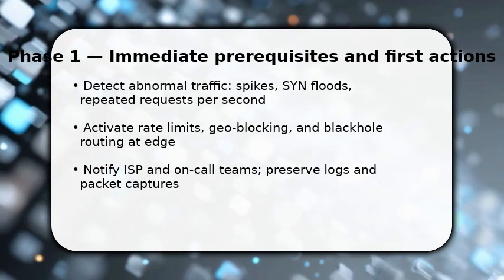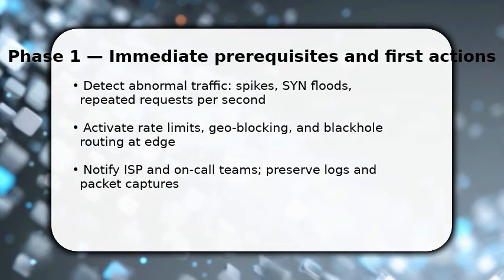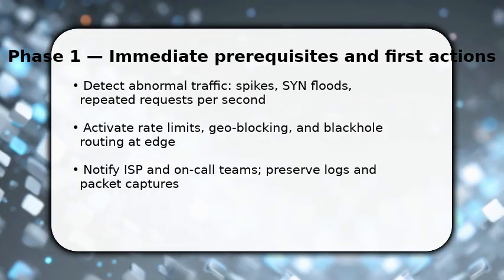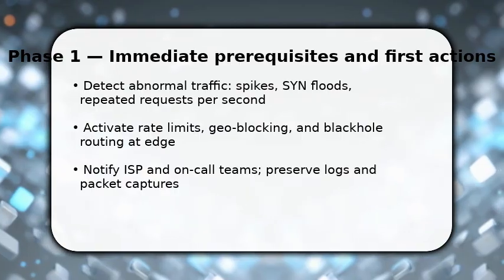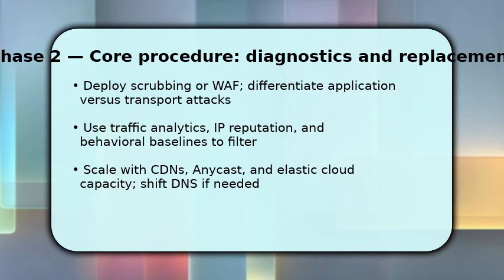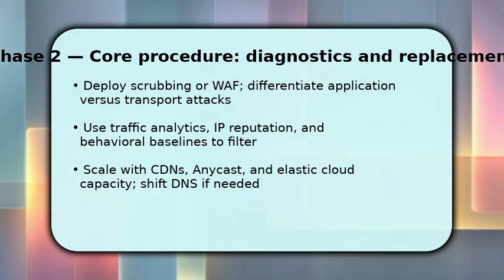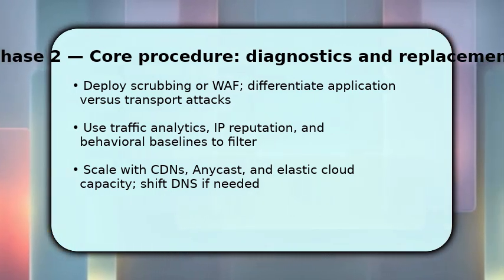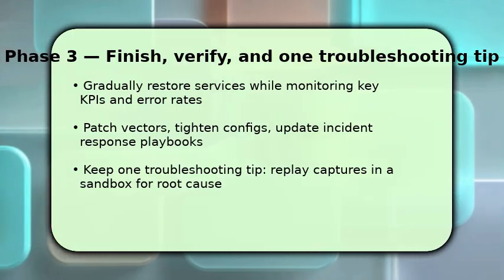How to Solve Ddos Attack - Step by Step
How to Solve Ddos Attack - Step by Step | 🔒 Surfshark VPN Deal — Stay private and secure. $1.99/mo + 3 Months Free ▸

Learn how to identify and mitigate a DDoS attack on your network with our comprehensive guide. Step by step, discover the tools and strategies necessary for protection against these malicious attempts at overloading systems.